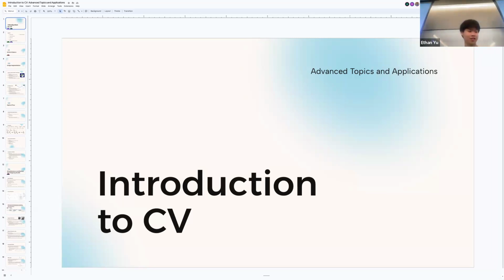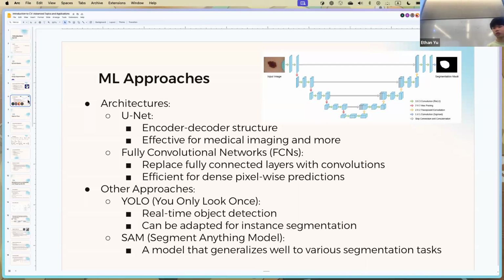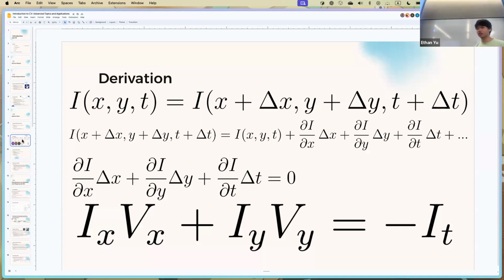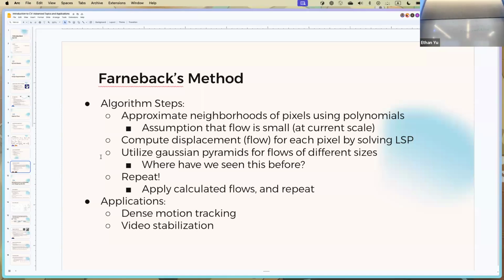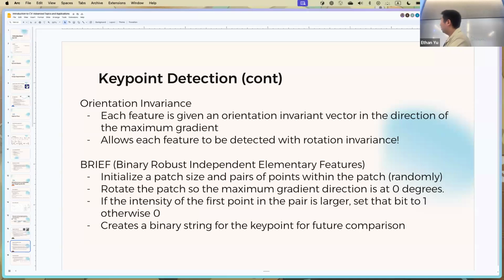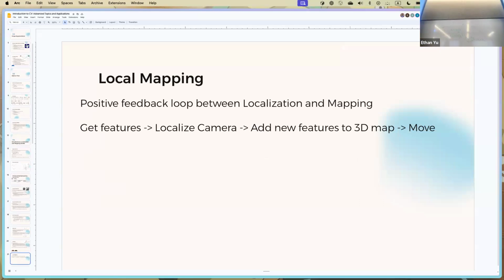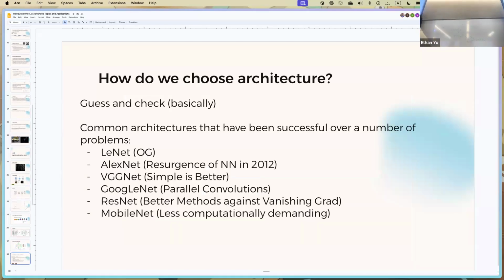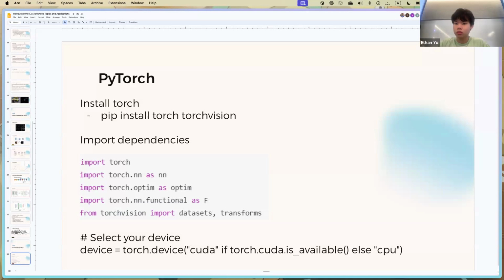Intro to CV part 2